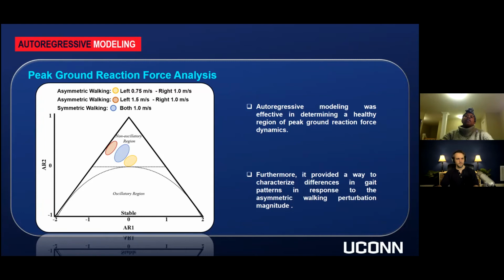Data Science: How Do Different Injuries Affect Gait? | Kristin Morgan